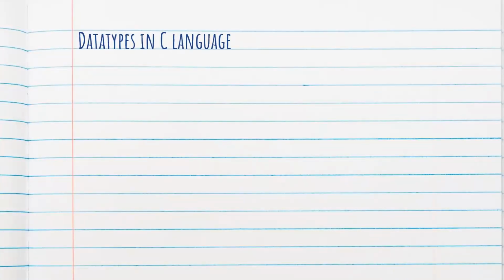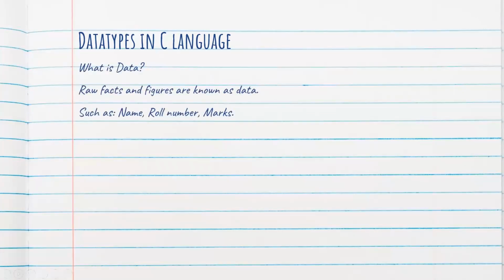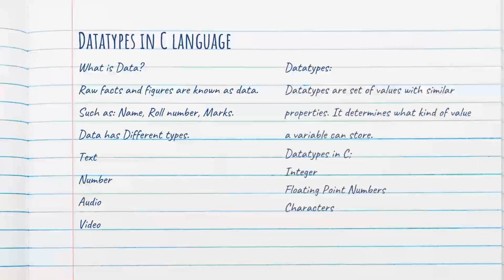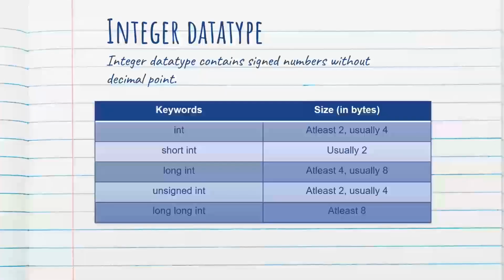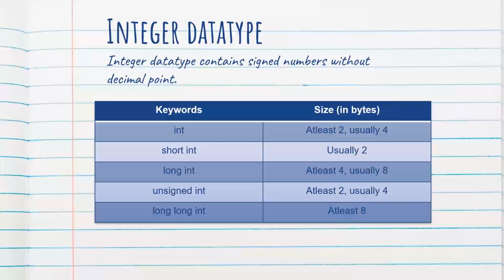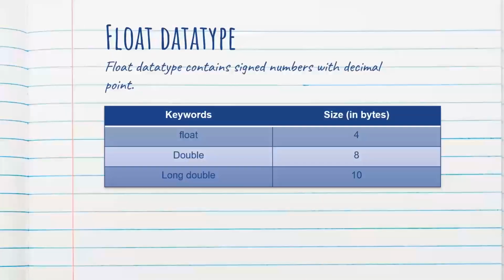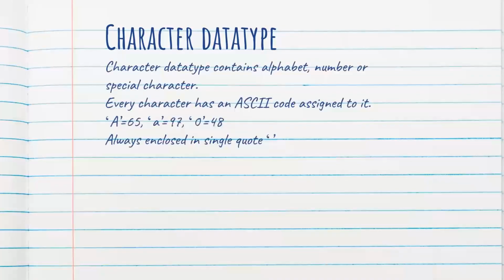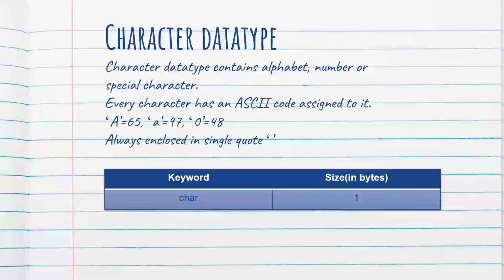Datatypes in C | What are data types and it's types? | Tutorial # 4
In this video, we will discuss the datatypes in C:
Data Types are used to determine the operations set and capacity of a value.
Types of Data Types ( Standard and user-defined data type)
Standard Data Type:
1. Integer Data type (int, short int, unsigned short int, long it, unsigned long it, long long, unsigned long long)
2. Floating Point data type ( float, double, long double)
3. Character Data Type ( char)